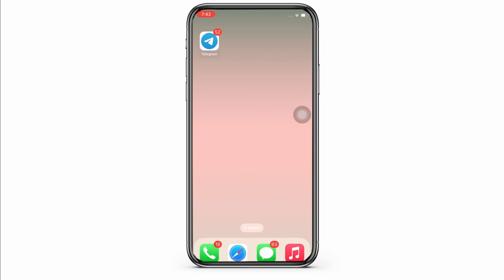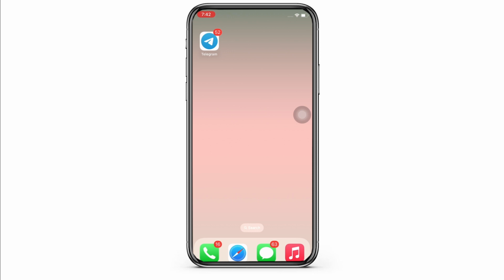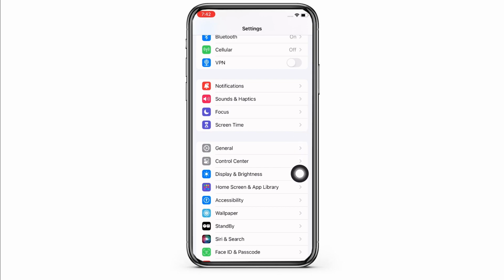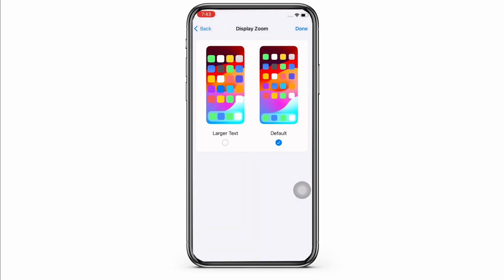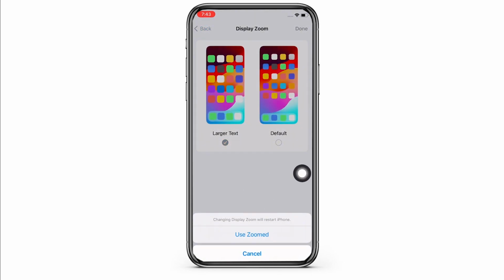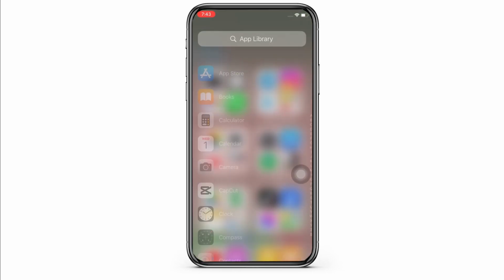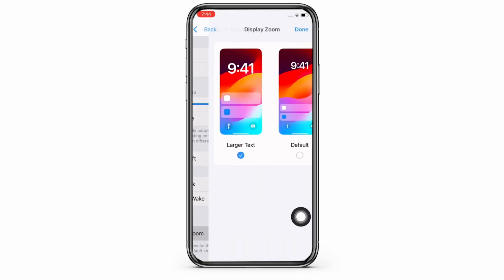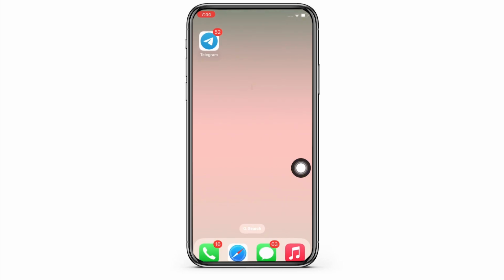How to Change iPhone or iPad App Icon Size (EASY)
How to Change App Icon Size on iPhone & iPad | Quick Tutorial 2024

Welcome back to Nifty Tech Tips! In this video, we're going to show you how to adjust the size of the app icons on your iPhone or iPad. Whether you want bigger icons for better visibility or smaller ones to fit more on your home screen, this guide will help you customize your device to suit your needs perfectly.

🔑 **Topics Covered**:
1. **Why Change Icon Size?**: Explore the benefits of adjusting the size of your app icons.
2. **Accessing Display Settings**: Learn where to find the necessary settings on your iOS device.
3. **Adjusting Icon Sizes**: Simple, step-by-step instructions on how to change the icon size.
4. **Tips for Optimizing Screen Layout**: Additional advice for arranging your home screen after resizing icons.

🕒 **Timestamps for Easy Navigation**:
0:00 - Introduction
0:05 - Benefits of Changing Icon Size
0:15 - How to Find Display Settings on iPhone/iPad
0:25 - Step-by-Step Guide to Changing Icon Size
0:35 - Tips for Home Screen Arrangement

💬 Do you have any questions about customizing your iOS device, or other tech tips you want to learn about?